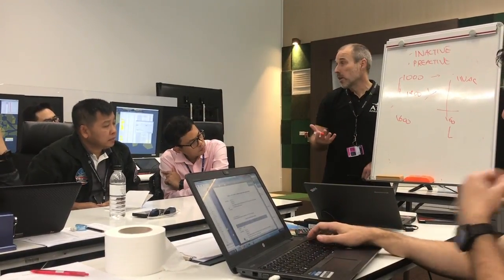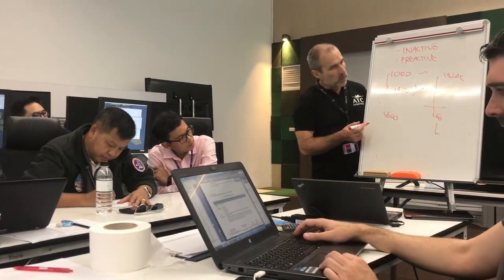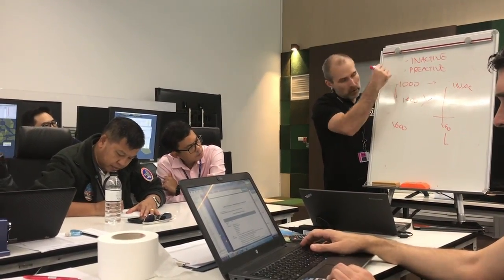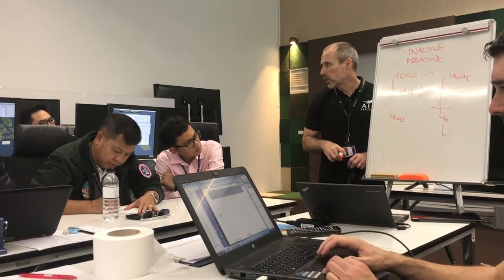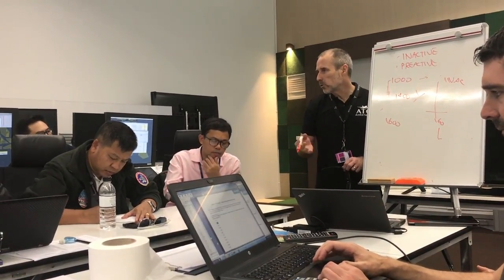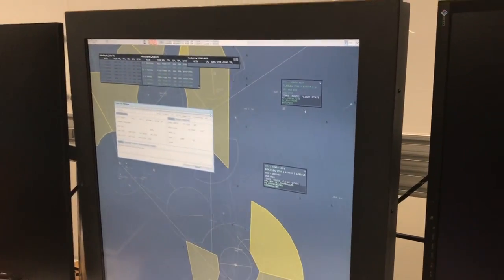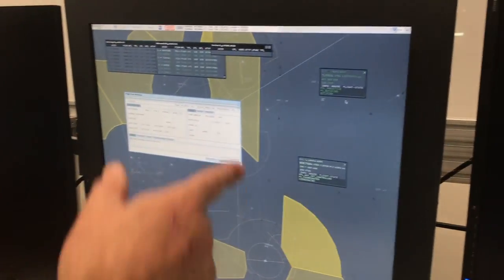17 พฤษภาคม 2561